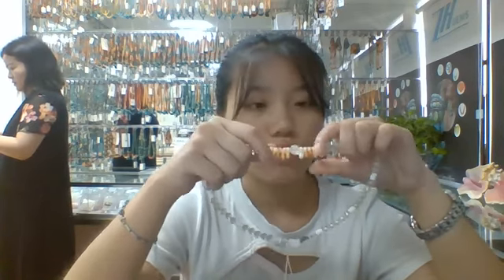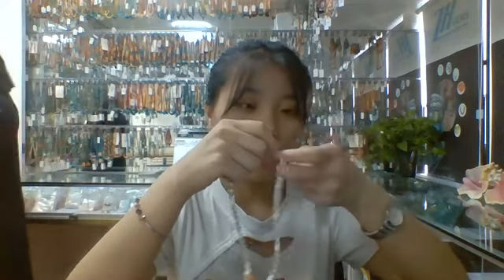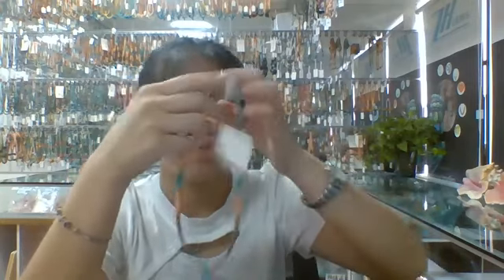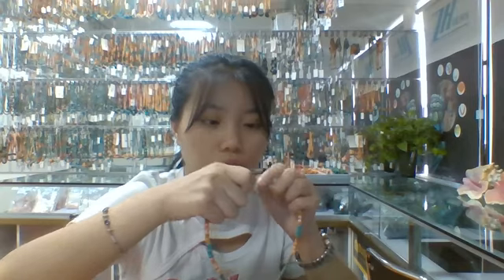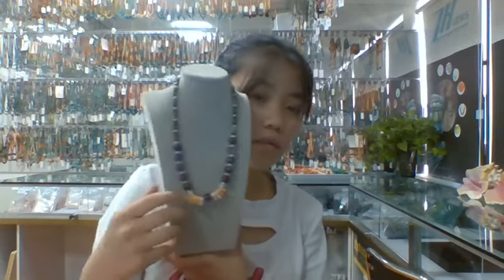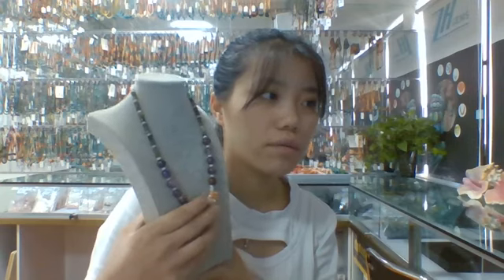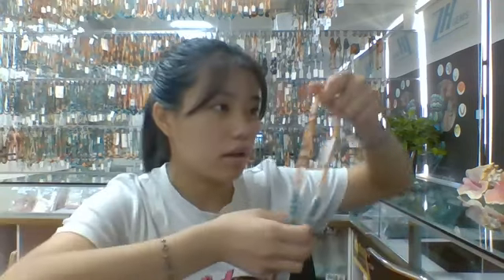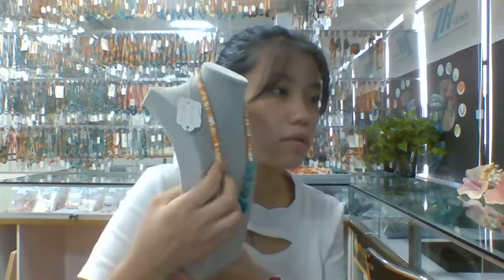20230919-03 Spiny Oyster with Natural turquoise and 9mm Black Ghost phantom quartz gemstone necklace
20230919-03 Spiny Oyster with Natural turquoise and 9mm Black Ghost phantom quartz gemstone necklace gift for women